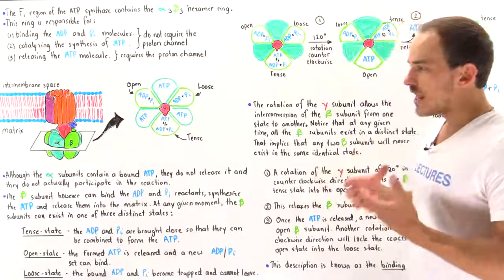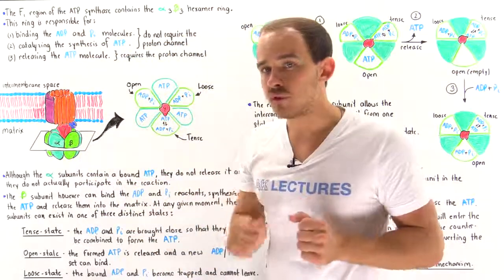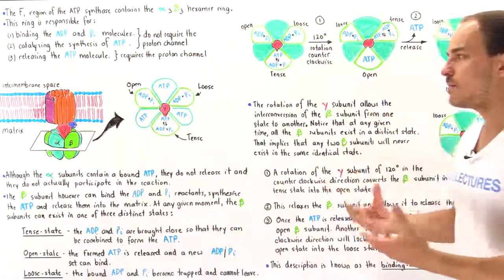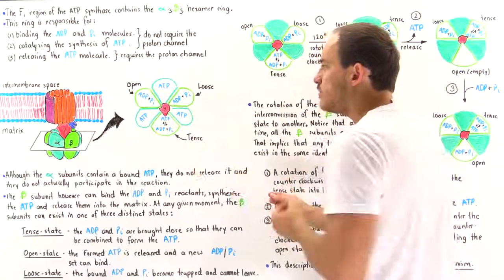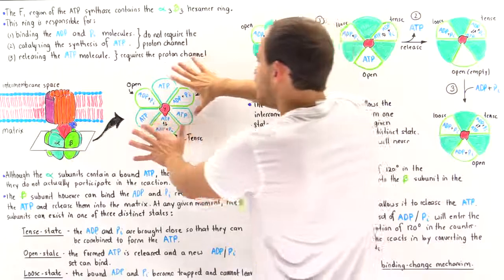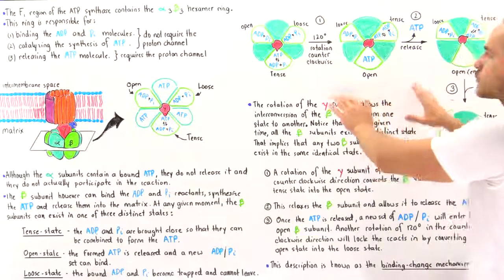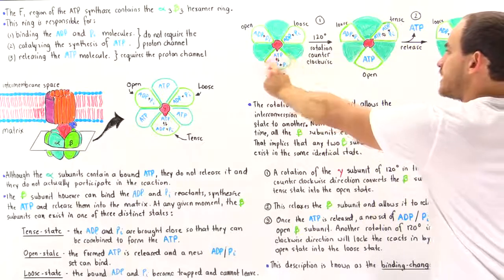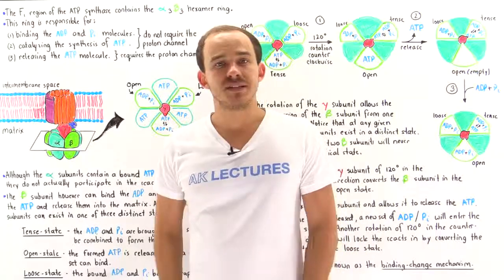Mechanism of ATP Synthase